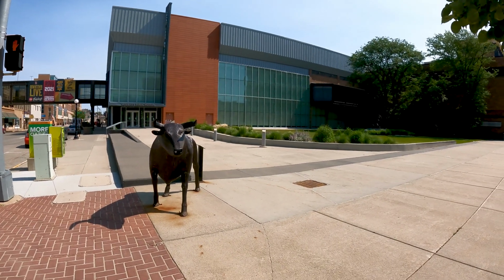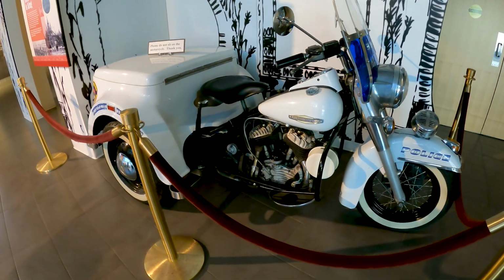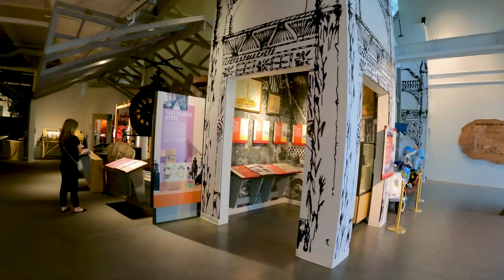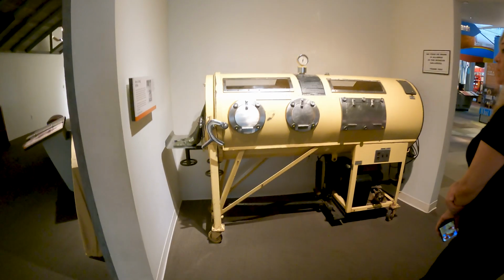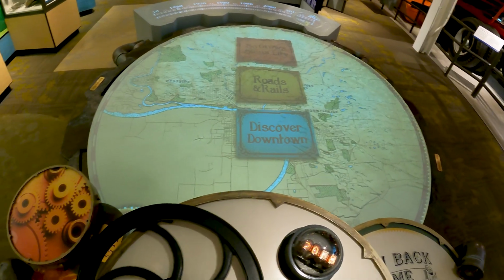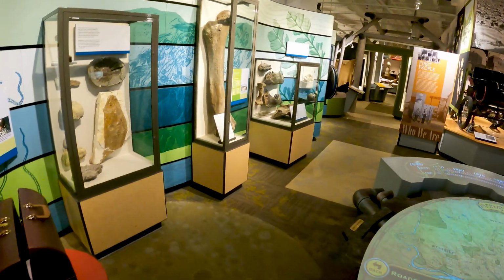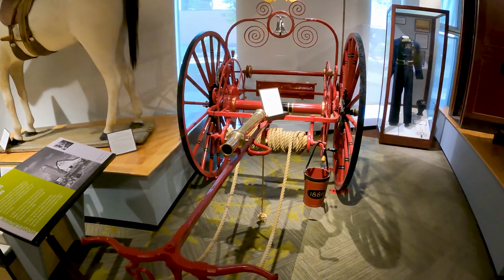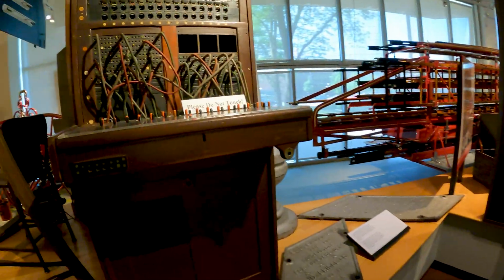Public Museum Walk & Talk Tour | Sioux City IA